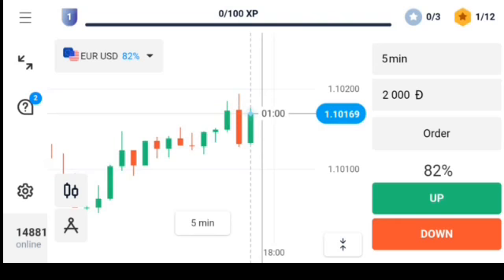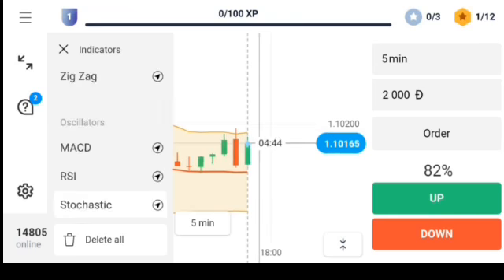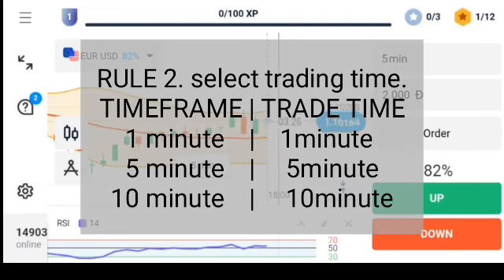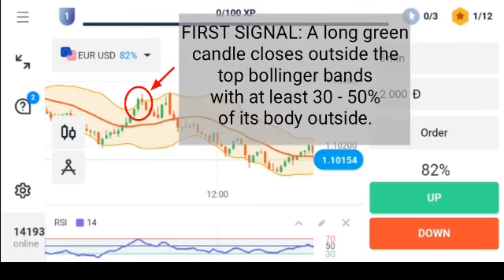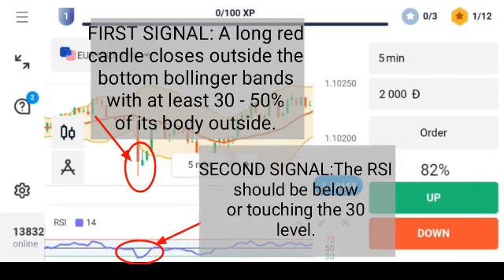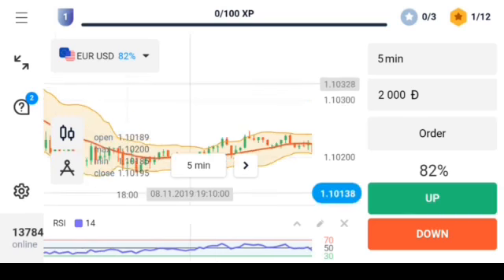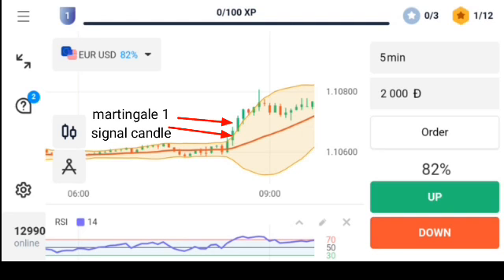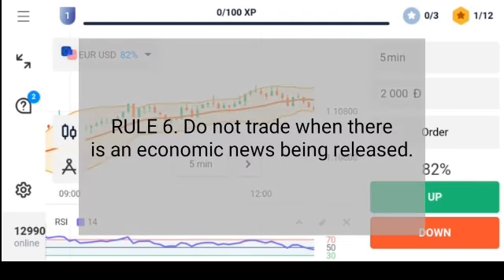Bollinger Bands + RSI strategy. up to 80% successful trades. Olymp trade binary options strategy.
Olymp trade binary options strategy. Perfect Virage Strategy.
Indicators setting: Bollinger band(default) and RSI(default)

Buy when a large red candle closes outside the bottom Bollinger band and the RSI touching the 30level the same time.

Sell when a large green candle closes outside the top Bollinger band and the RSI touching the 70level the same time.

Check this site to know sessions open and close in your country time

WARNING!!!
Please do not contact anyone in the comment section, to avoid being scammed. If you do you are at your own risk!!!